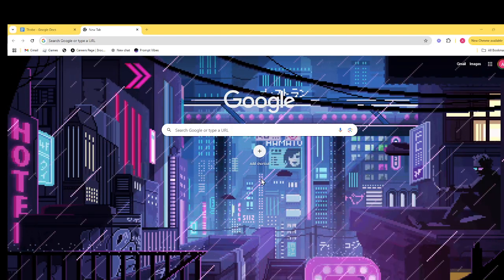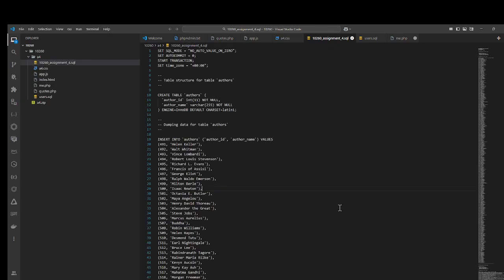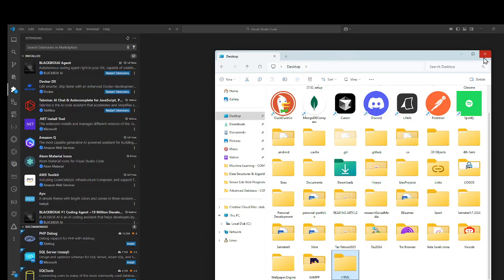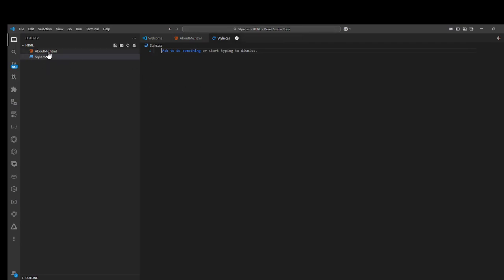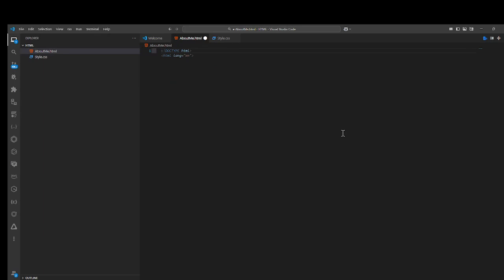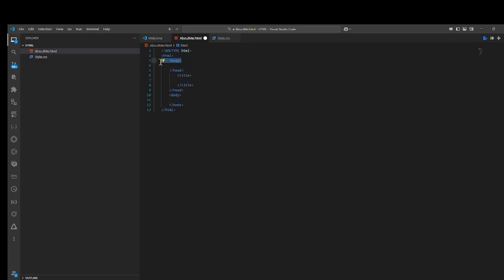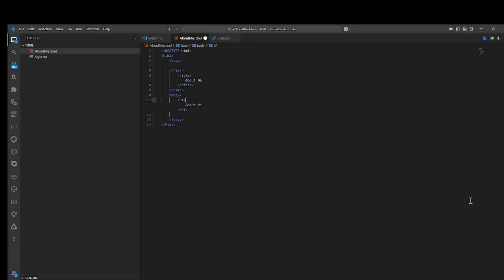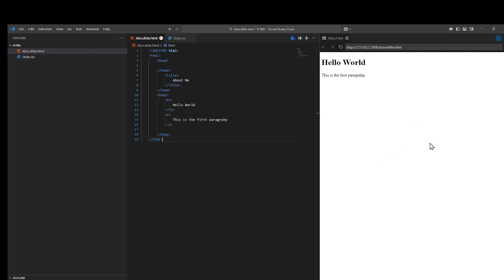VS Code Installation Guide — Your Coding Journey Starts NOW!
Whether you're a complete beginner or a developer setting up a new machine, this step-by-step guide will walk you through installing Visual Studio Code the right way.

Recommended extensions for developers

Customizing your setup for productivity

This tutorial is part of a beginner-friendly tech series designed to help new coders

🧠 Build with purpose. Learn with intention.